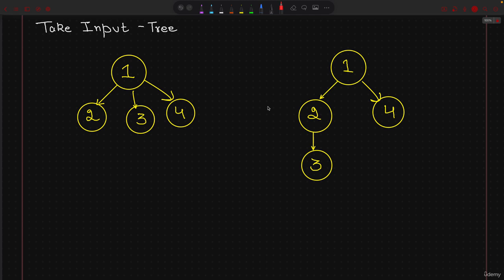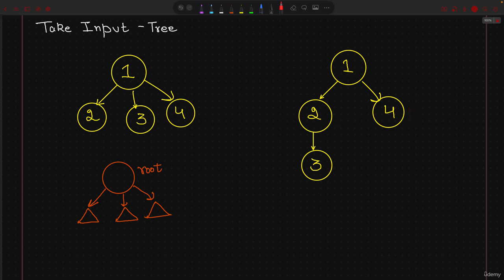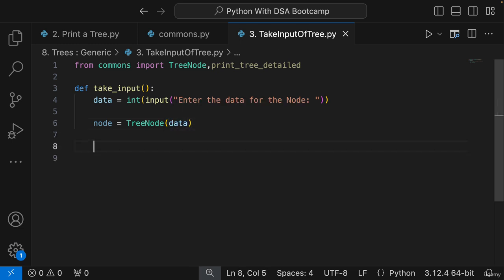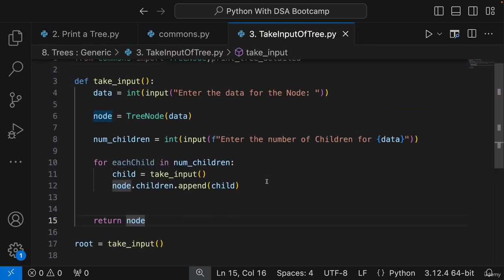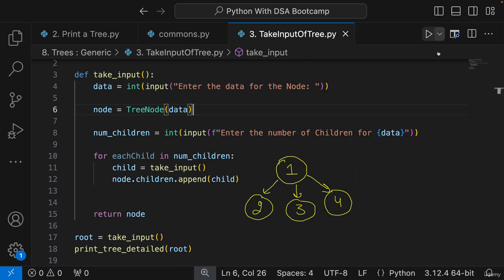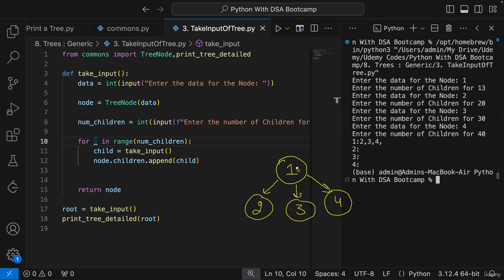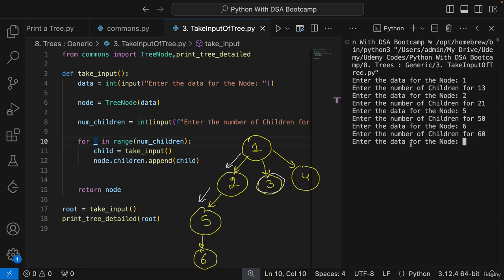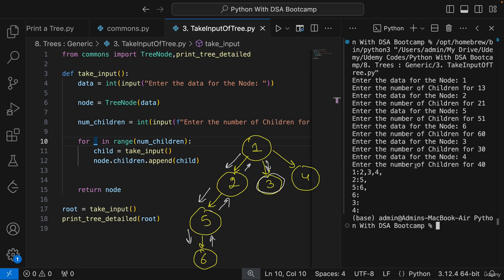166 - Take Input (Recursively)